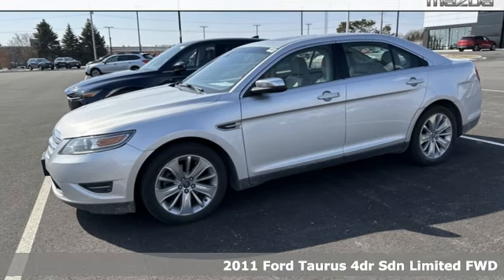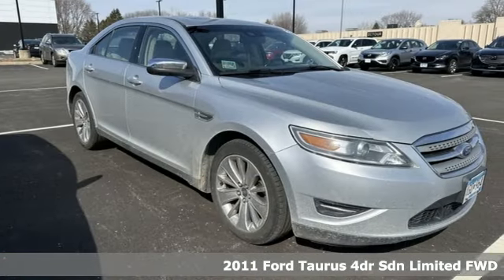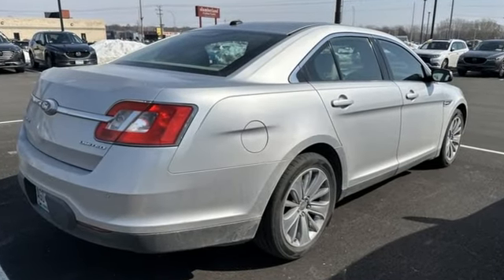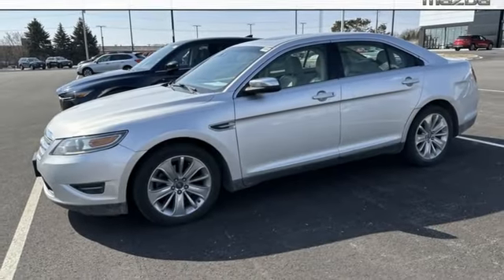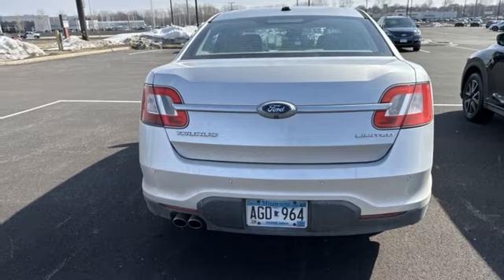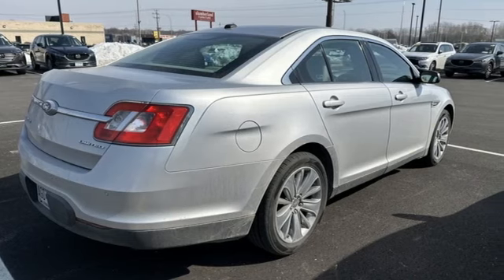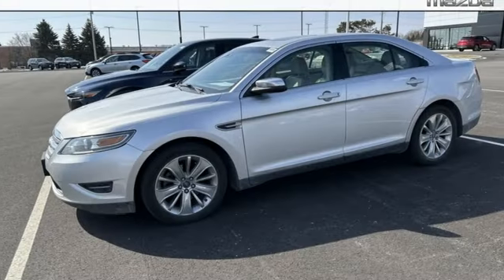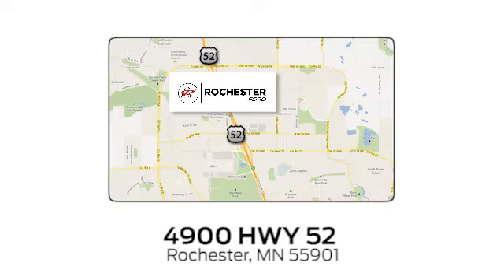Used 2011 Ford Taurus Rochester MN Winona, MN ZA5256 - SOLD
Year: 2011
Make: Ford
Model: Taurus
Trim: Limited
Engine: Duratec 3.5L V6
Transmission: 6-Speed Automatic with Select-Shift
Color: Silver
Interior: Light Stone
Mileage: 232776
Stock #: ZA5256
VIN: 1FAHP2FW8BG185257
Recent Arrival! Taurus Limited Ingot Silver Metallic Priced below KBB Fair Purchase Price! Heated and Cooled Seats, Blind-Spot Monitors, Backup Camera, Bluetooth Hands-Free, Local Trade, Sunroof/Moonroof, Multi-Zone Climate Control, Portable Audio Connection, Sirius Radio, 2nd Row Heated Seats, ABS brakes, Adjustable Pedals w/Memory, Alloy wheels, Auto High Beam/Rain Sensing Wipers, Automatic temperature control, BLIS Blind Spot Information System w/Cross Traffic Alert, Electrochromic Driver Exterior Mirror, Front dual zone A/C, Heated & Cooled Front Seats, Intelligent Access w/Push Button Start, Limited Branded Front Floor Mats, Memory seat, Power driver seat, Rapid Spec 303A, Rear window defroster, Rear Window Power Sunshade, Remote keyless entry, Sony 12-Speaker Premium Audio Sound System, Steering wheel mounted audio controls, Traction control. Free CARFAX Vehicle History Report, please call and request! 18/27 City/Highway MPGbrbrbrAwards:br * JD Power Initial Quality Study * 2011 IIHS Top Safety Pick * 2011 KBB.com Best Resale Value Awards * 2011 KBB.com Brand Image AwardsbrbrWe look forward to earning your business. Rochester Mazda 2955 48th St NW, Rochester, MN 55901. Part of the Rochester Motor Cars Family.

Address:
4900 Highway 52 North